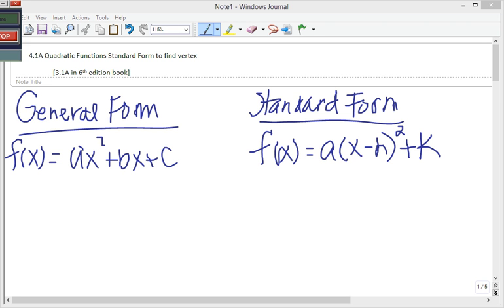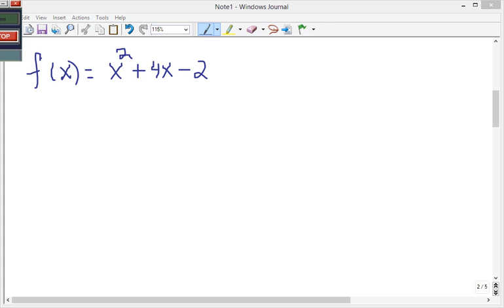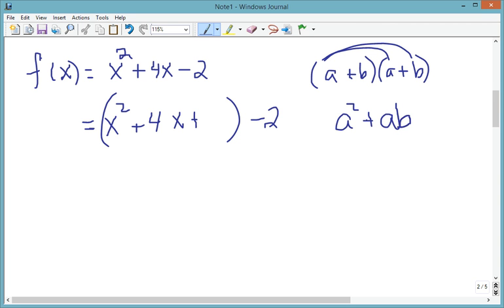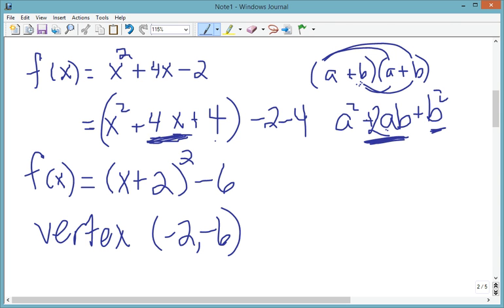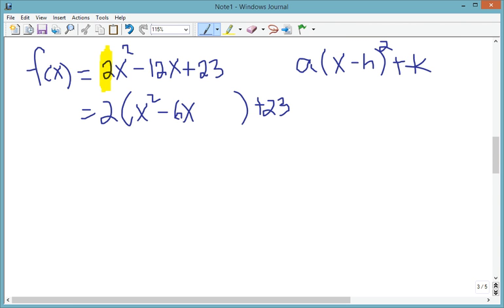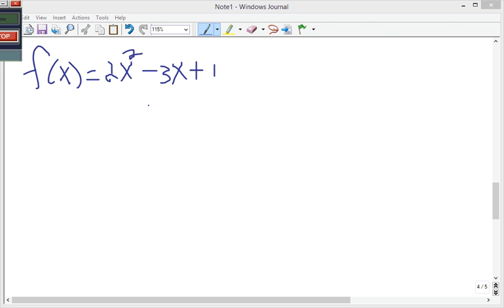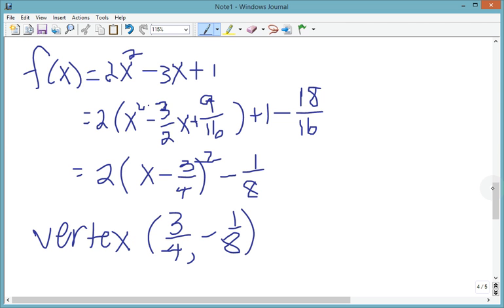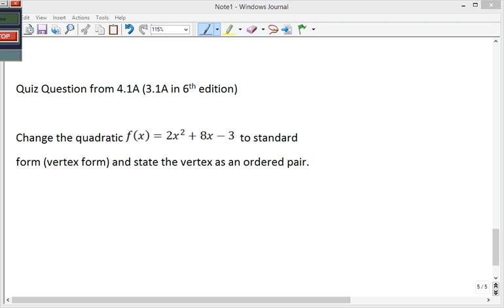4 1A Quadratic Functions Standard Form